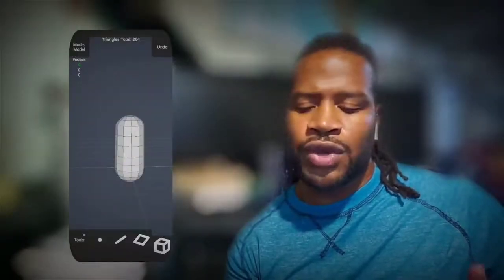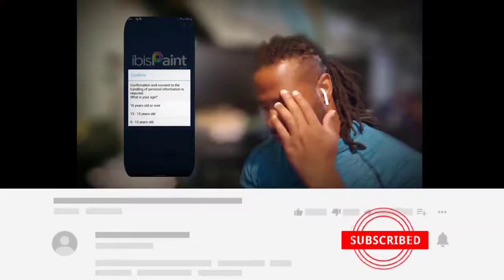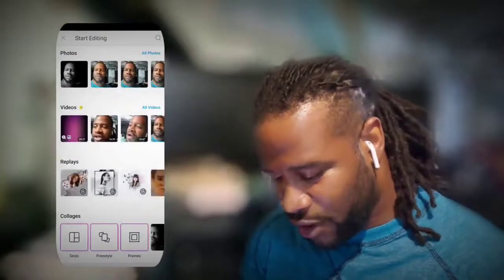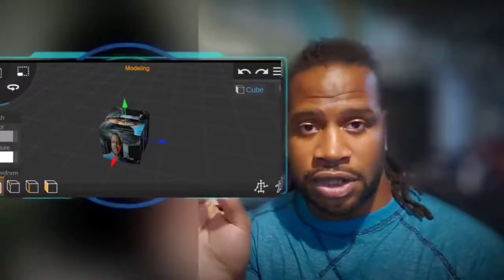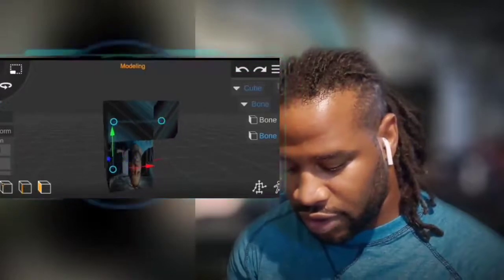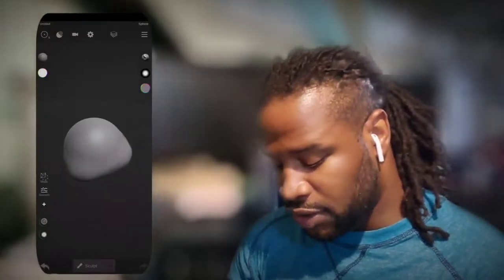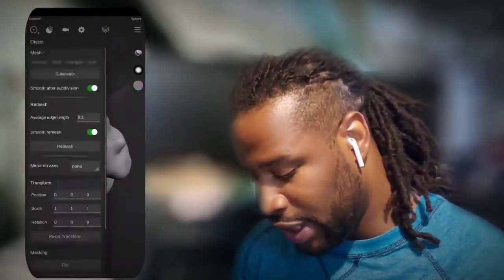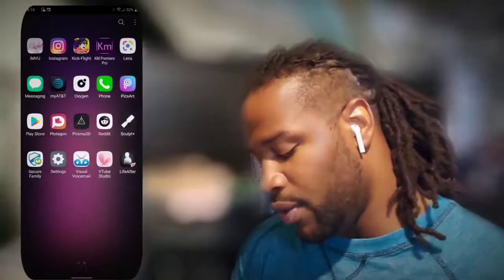NEW FREE 3D Apps for MAKING 3D Models 2D Textures 3D Sculpting on your SMARTPHONE | Mobile MADE